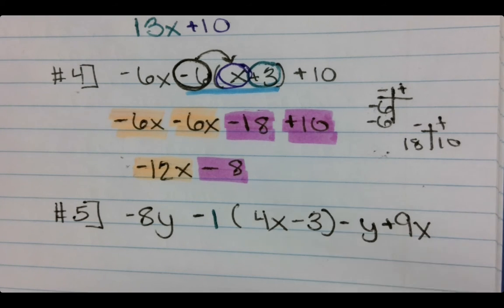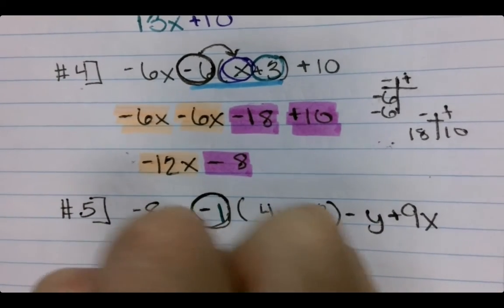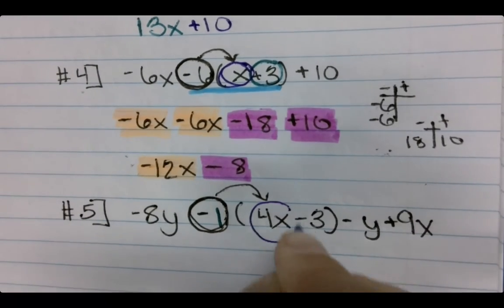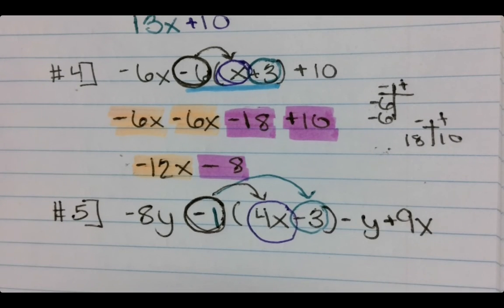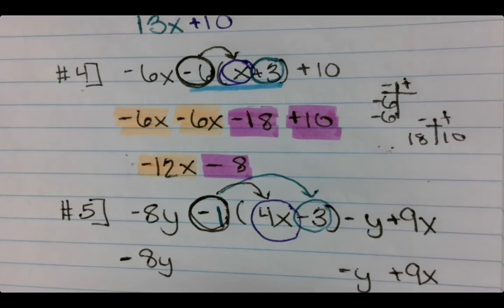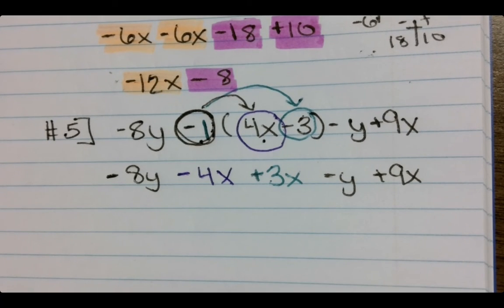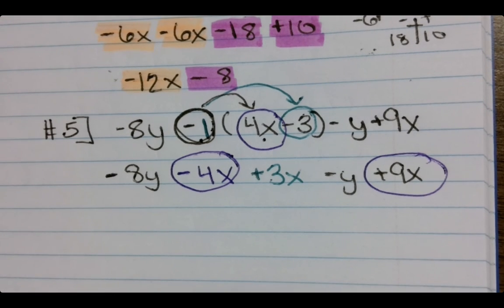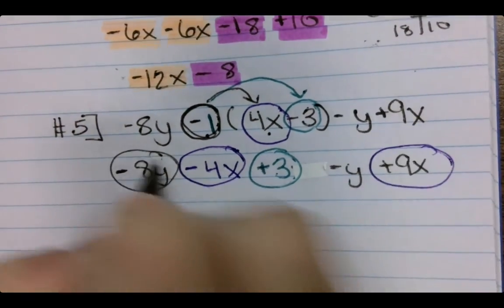Simplifying Expressions Ex #4-5 (Simplifying Expressions Notes Part 5)